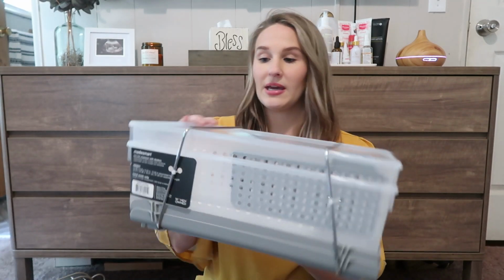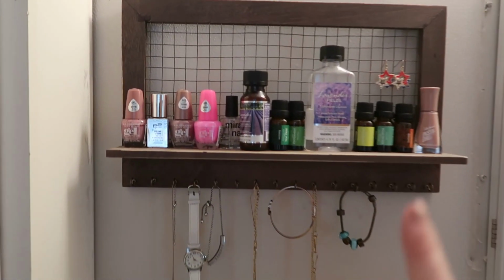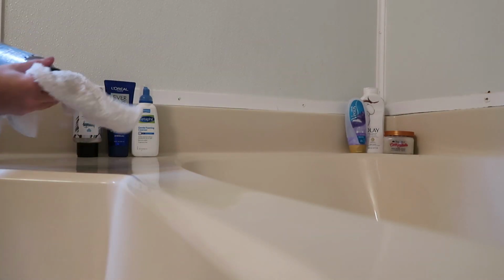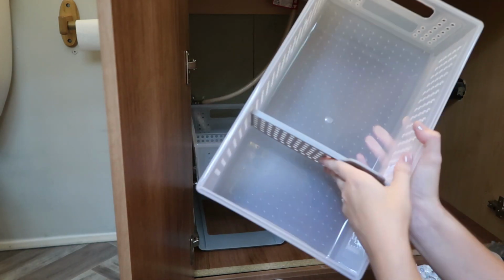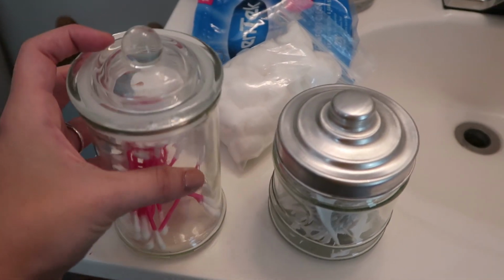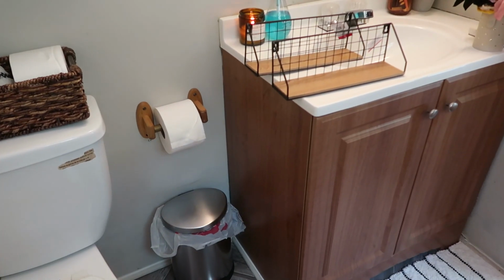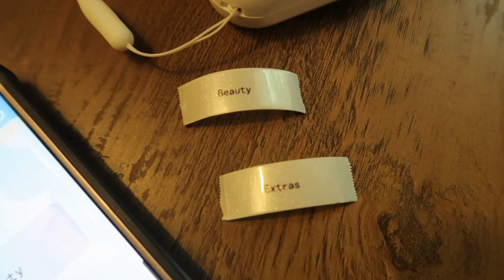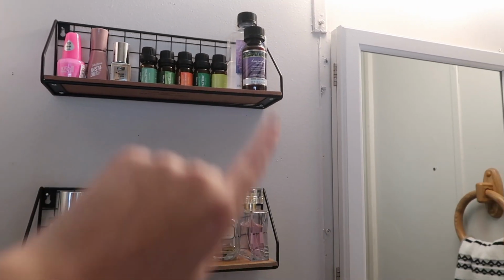MOBILE HOME BATHROOM MAKEOVER, CLEAN, ORGANIZE & DECORATE | MarieLove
LINKS
☆Bluetooth label maker - Save 10% with code -  UBRABVMX (Expires Dec, 31, 2021)
☆Shower curtain

Hey y'all, I'm Marie. I create content on YouTube as a hobby, a creative outlet for myself, as well as to support my family. I love creating videos about homemaking and motherhood motivation including cleaning motivation, organizing, decluttering, recipes, makeovers, as well as realistic mom life cleaning and decorating ideas! ♡